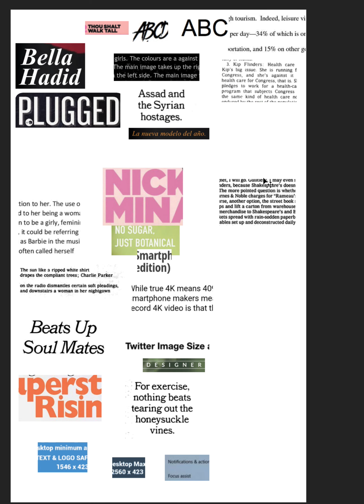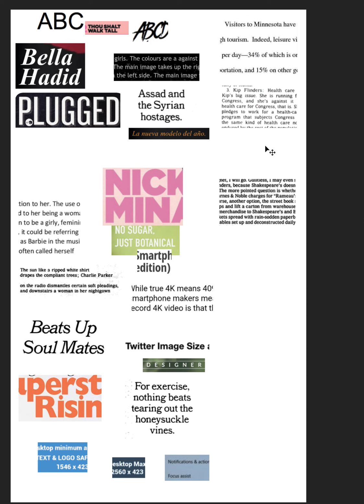text value chart2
Assignment 6 - Text value Chart part 2